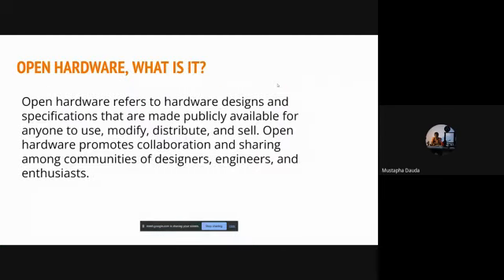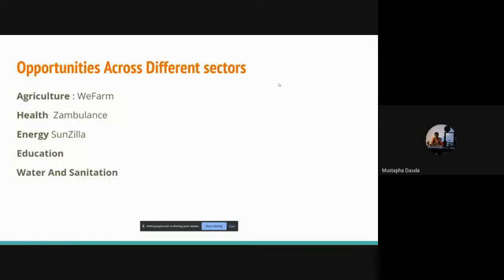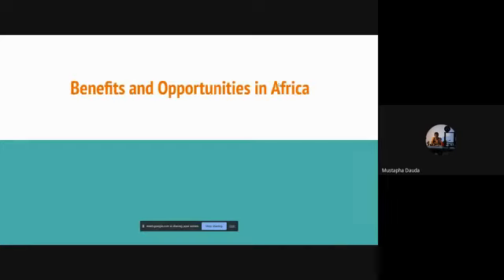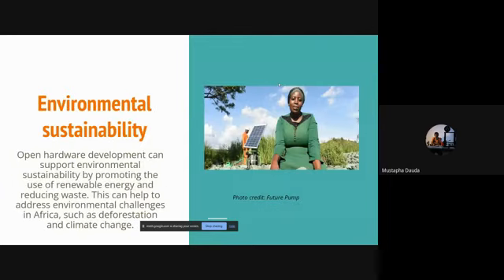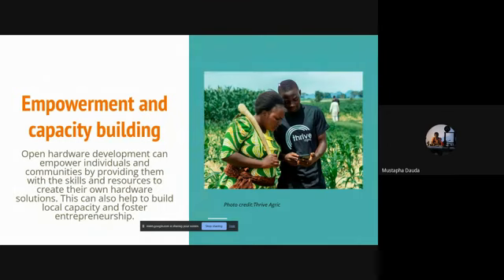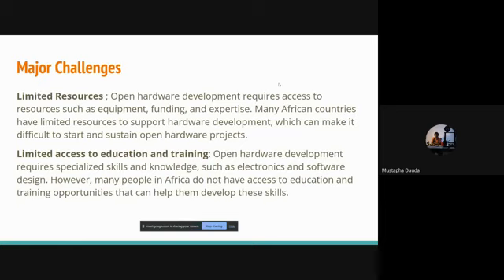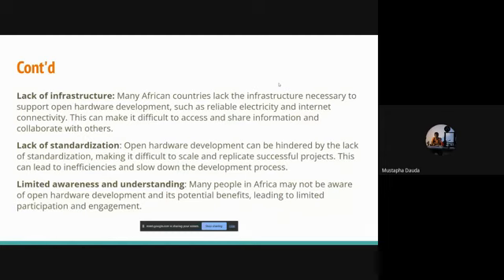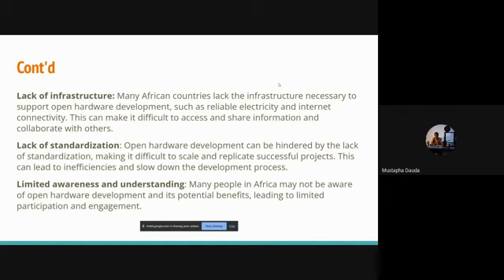AfricaOSH March Community Call with Mustapha Dauda of NoniHub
This month’s community call will feature Mustapha Dauda from NoniHub makerspace in Ghana.

Topic: The challenges and opportunities of open hardware development in Africa.

Mustapha is an engineer with a background in Electronics, IoT, and Robotics systems, and also has a deep interest in the areas in Science of Biology, and Physics. He is a self-taught Biomimicry (innovations inspired by nature) person who loves to combine the principles and designs of the things that already exist in nature with engineering solutions, (for instance, by studying how Dew is formed we can replicate this natural phenomenon to create a device that can extract water from the air).

His organization, NoniHub Makerspace, focuses on creating an open platform for research into science and engineering and how to identify societal problems and solve them using open science knowledge. They do training in hardware prototyping and development and also create awareness about open science technologies as well.